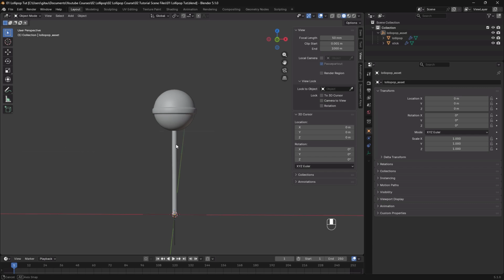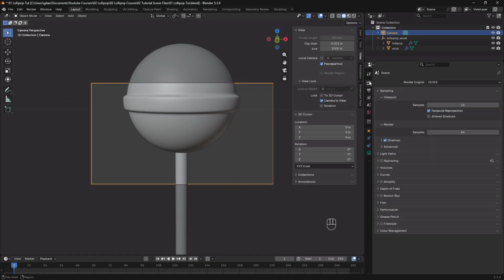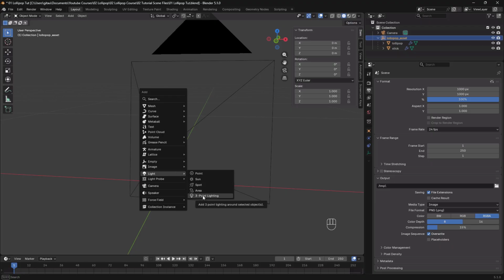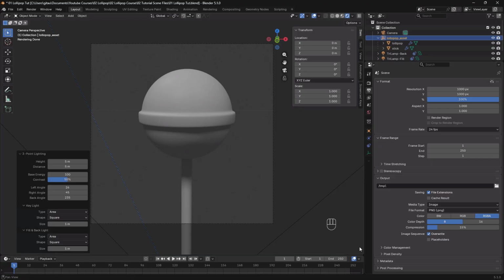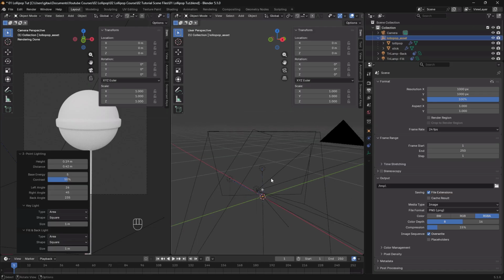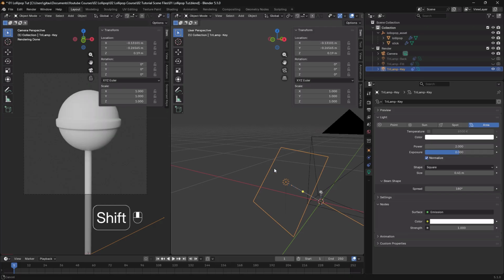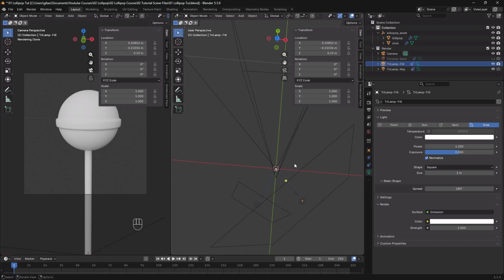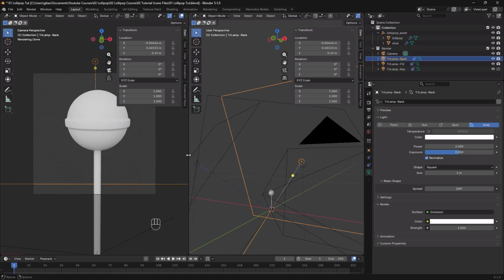Making a Lollipop in Blender - Lighting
In this tutorial, we will light the lollipop model.